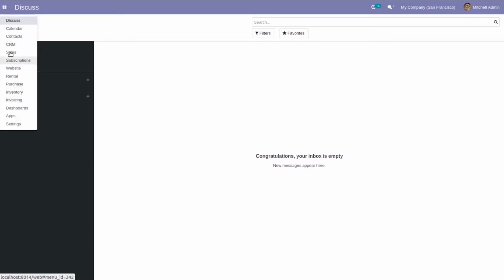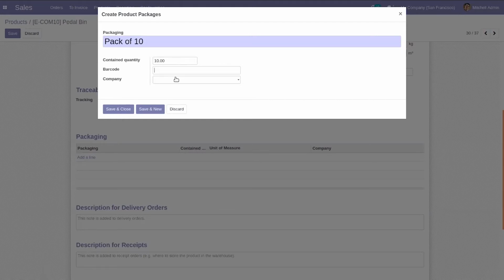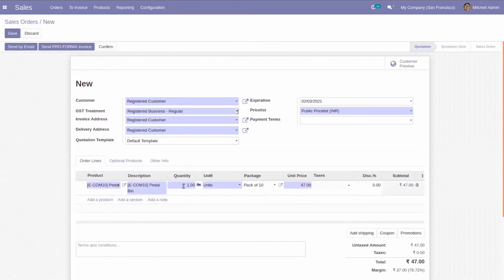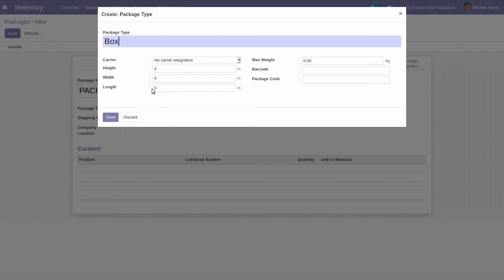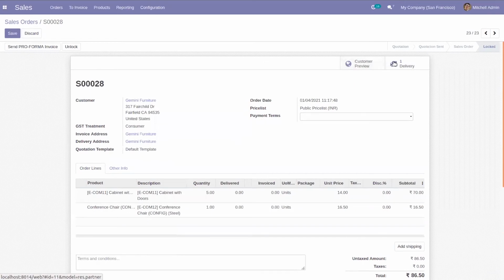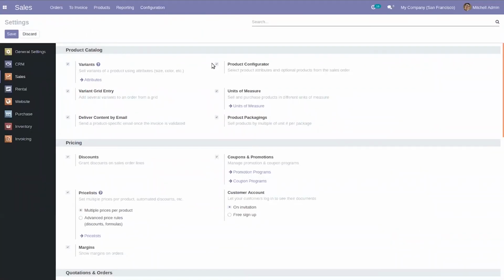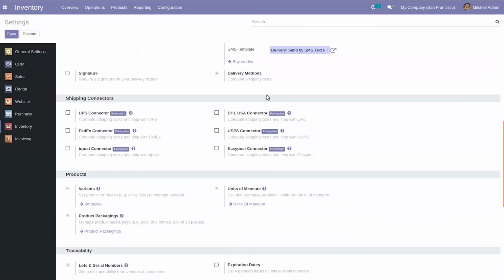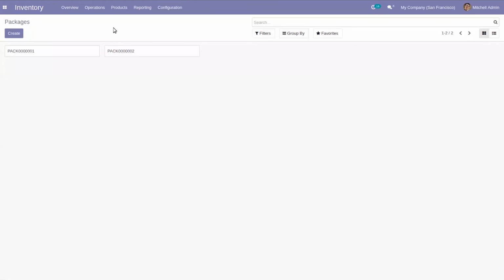Product Packaging in Odoo 14 Sales Community | Odoo Community Edition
A package is a container in which you put one or several products from a picking. In Odoo, you have the possibility to deliver your products in different packages, depending on the volume and or weight of your products.

Basically, there are 3 types of product packaging:

1. Create a pack for a particular product (Eg: Pack of 10 Pens)
       The packaging is the physical container that protects your product. In Odoo, the packaging is used for indicative purposes on sale orders. They can be specified on the product form, in the inventory tab.
       In Inventory configuration settings, enable 'Product Packagings' to manage product packaging.

2. Create a pack containing multiple products(Eg: 5 Chair,1Table)
       A package is a physical container in which you put one or several products from a picking. When you deliver a product, you can decide to separate the quantity into different packages. To separate a delivery into different packages you will have to set the done quantity to the desired package quantity then click on “PUT IN PACK”, do this for each package.
       In Inventory configuration settings enable the 'Packages' option to put your products in packs and track them
3. Delivery Package
     Create delivery packages providing details like the carrier, package type, height, weight, width, and package code.

Video Contents:
00:00 Introduction
01:12 How to Enable Packaging Option
03:27 How to Create a New Order
06:13 How to Create a New Package